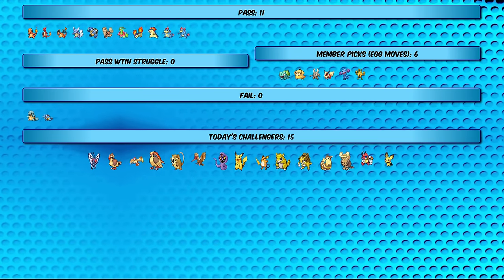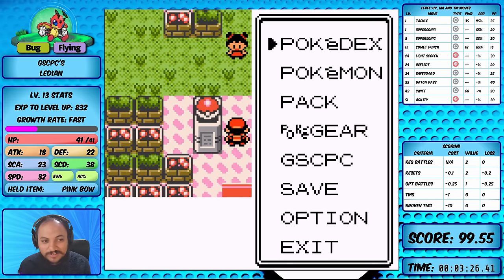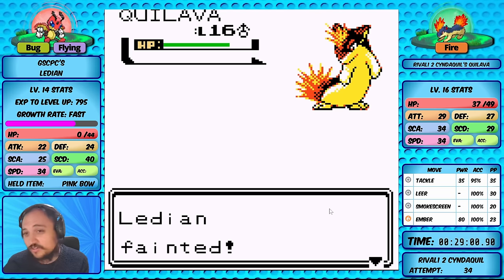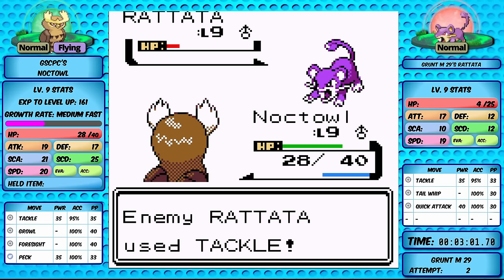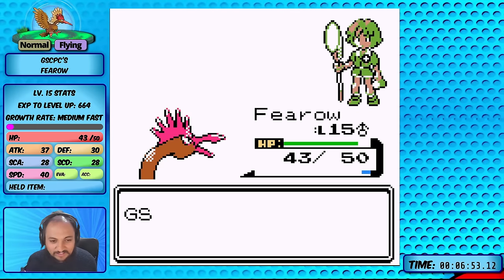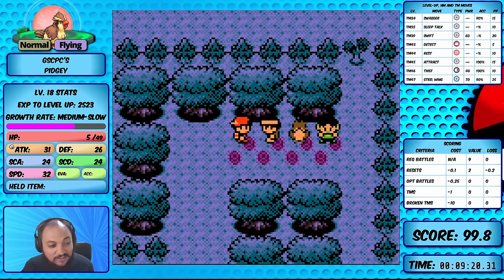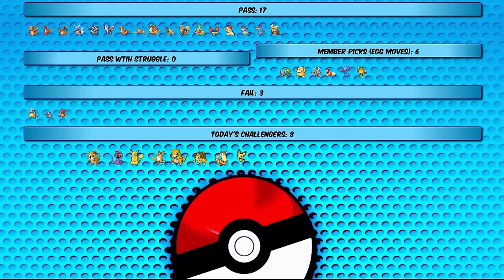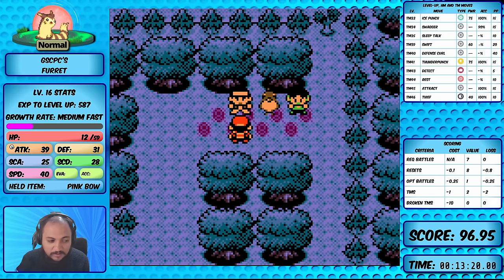How many Pokemon beat Bugsy without Optional Battles? - Episode 2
Minimum Battles is the ultimate challenge.  165 Pokemon beat Falkner on Minimum Battles, but now it's time to find out how they do against Rival 2 and Bugsy!

On my main channel  @RBYPokemonChallenges  , I have already completed this challenge with all 151 Pokemon on Gen 1, but Gen 2 presents a massively different challenge - sleep and Wrap were nerfed, there's no Gen 1 miss (1/256 glitch), and all the trainers have better AI.   But Minimum Battles might just be possible with some effort and ingenuity.

Today's challengers:
Butterfree,
Pidgey, Pidgeotto, Pidgeot,
Raticate,
Fearow,
Arbok,
Pikachu, Raichu,
Sandshrew, SandSlash,
Furret,
Noctowl,
Ledian,
Pichu